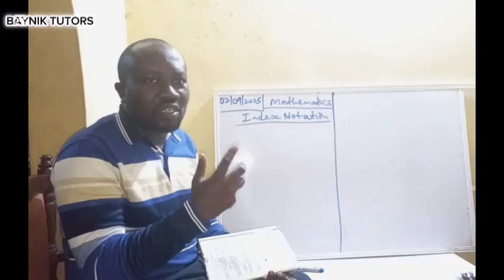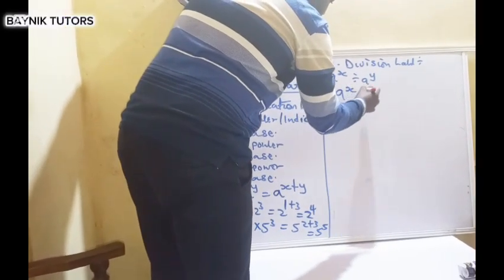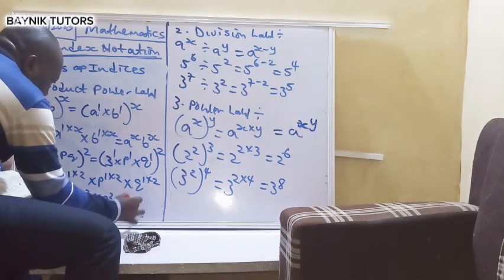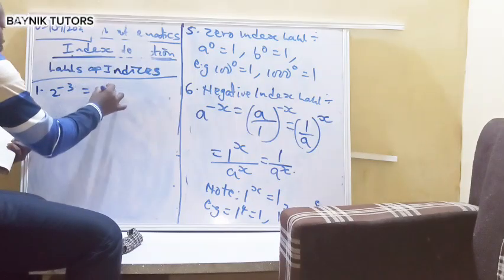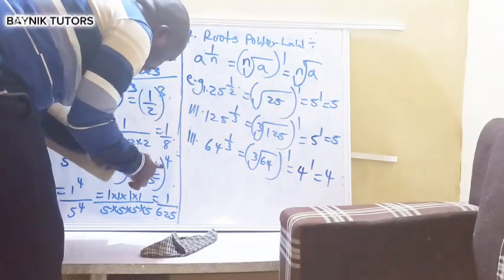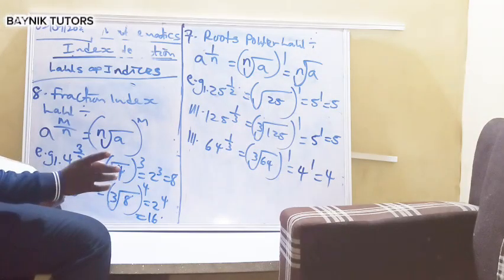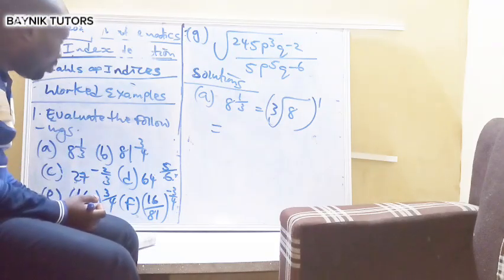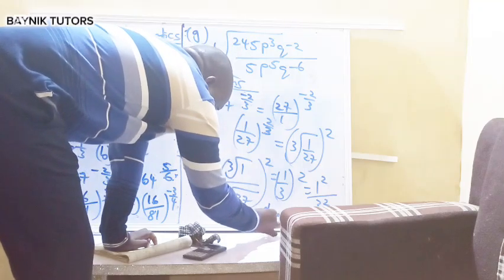Mathematics: Comprehensive video on law of indices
In this video, Students will understand all the various laws that govern indices equations. Recent WAEC,NECO,JAMB past Questions will also be Solved.